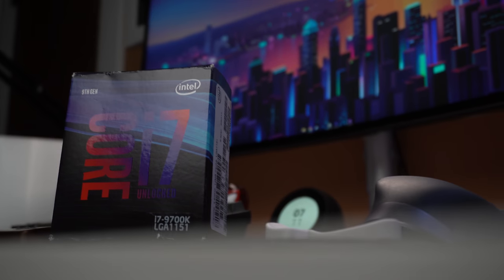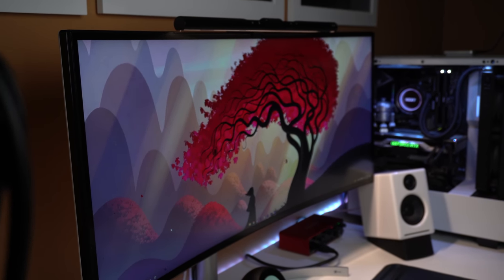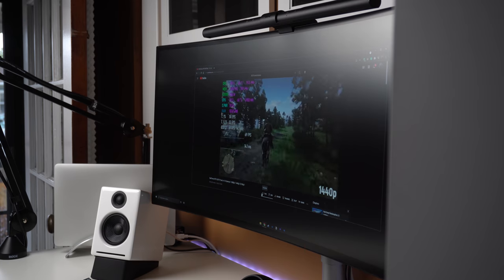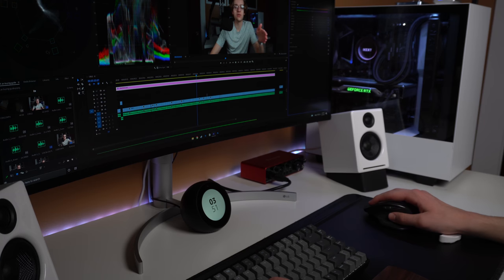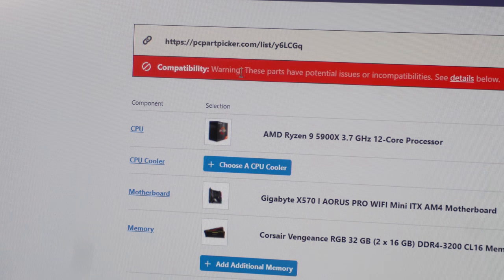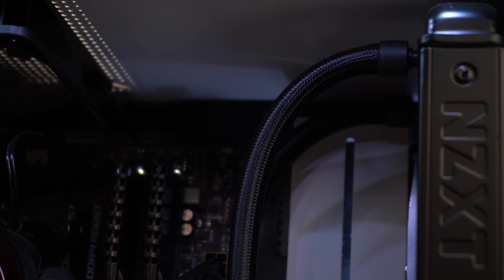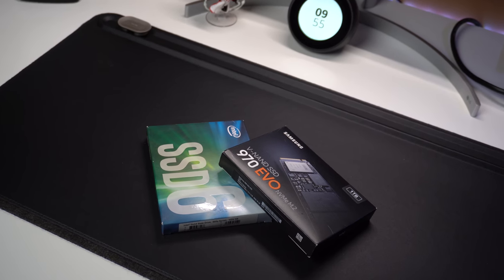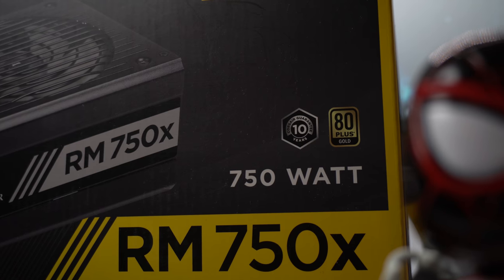How to build a Gaming PC in 2023 (Buying Guide)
In today's video, I go over EVERYTHING that you need to buy in order to build your first custom gaming PC! In addition, I explain what each component does and how it affects your performance in games.

THE SOCIALS!

► Where I get my music

Chapters:
0:00 Intro
1:27 GPU
4:00 CPU
5:00 Motherboard
6:51 Case
7:13 Cooling
8:08 RAM
9:05 Storage
10:02 PSU
10:52 Aesthetics
11:15 Outro

To those of you that are reading this, I appreciate the time you take out of your day to watch my videos. Thank you, from the bottom of my heart, for supporting and believing in me.

- Cole